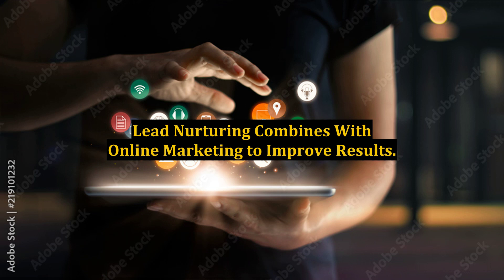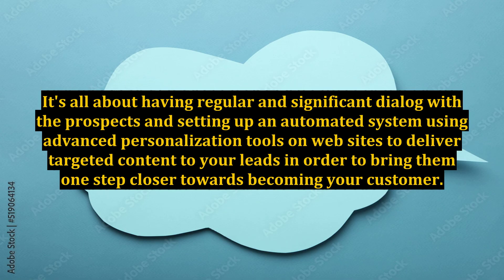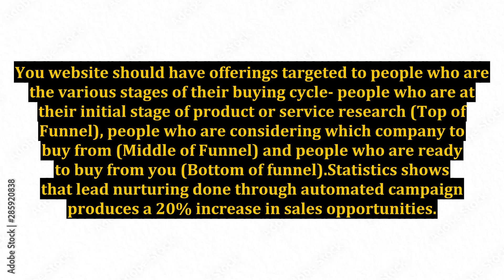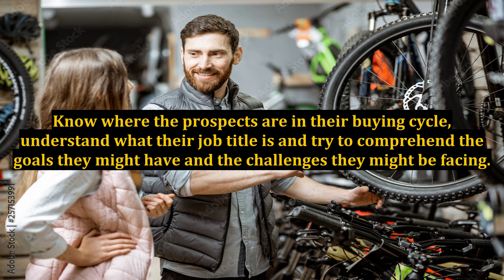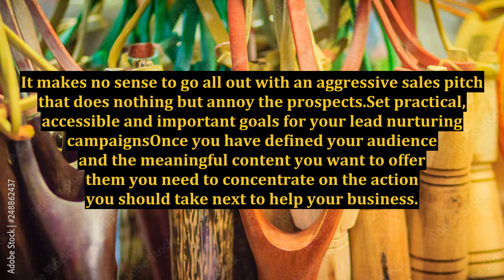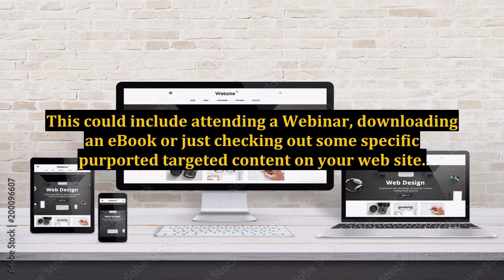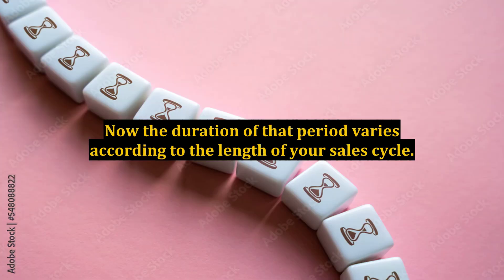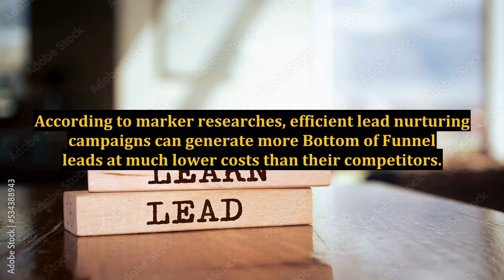Lead Nurturing Combines With Online Marketing to Improve Results